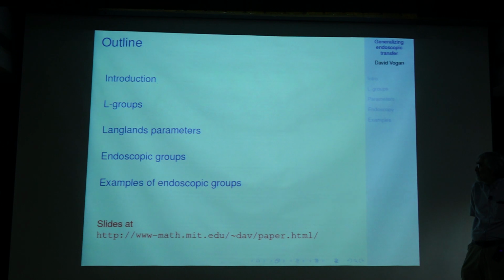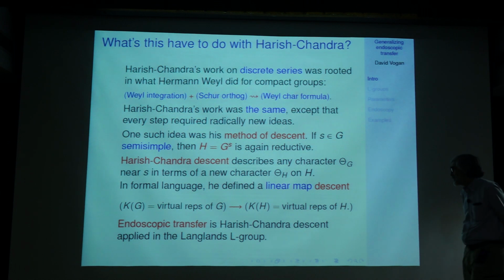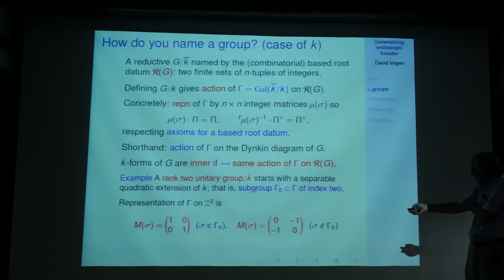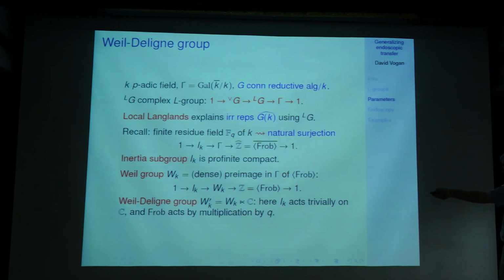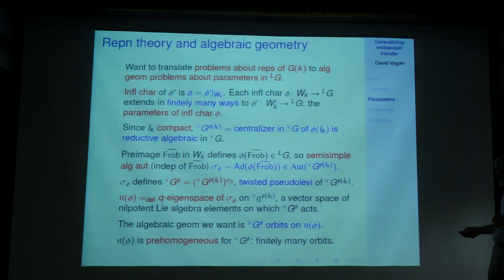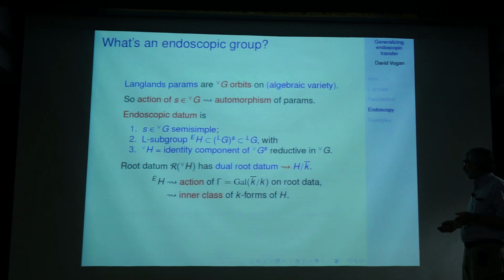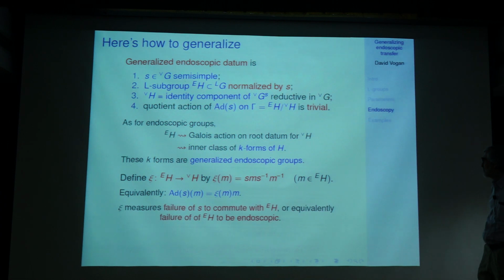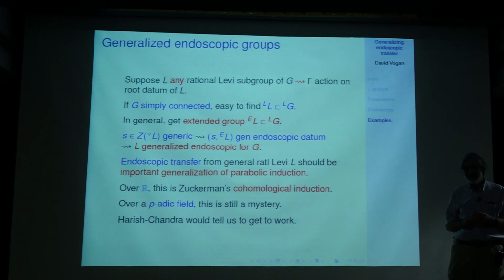25 D Vogan